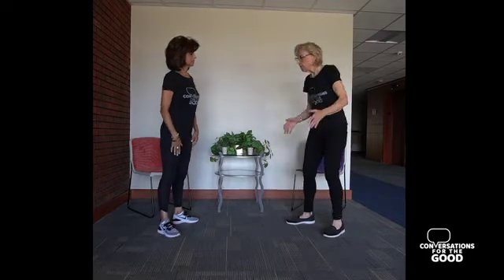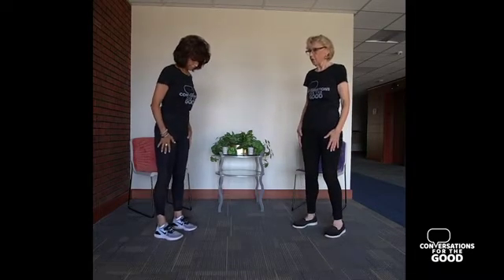Conversations for the Good - Neurolymphatic Reflex Massage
Join us for this simple massage that helps move the toxins out of the body and clears stagnant energy. The Neurolymphatic Reflex Massage!

Conversations for the Good is a dialogue dedicated to providing information and techniques to deepen awareness and understanding of how we as individuals can make desired changes that serve the greater good.

LINKEDIN: @Conversations for the Good